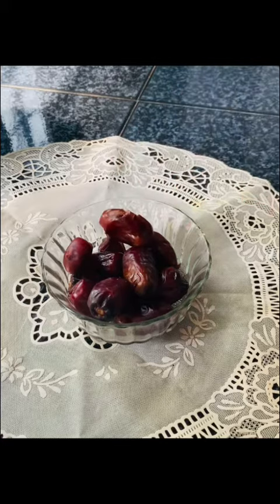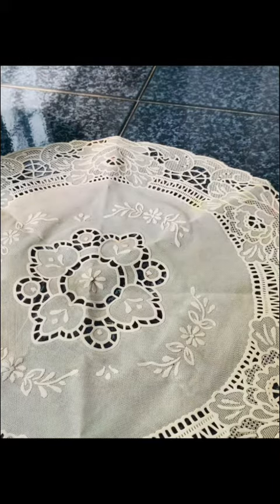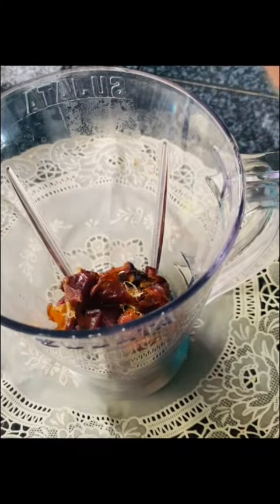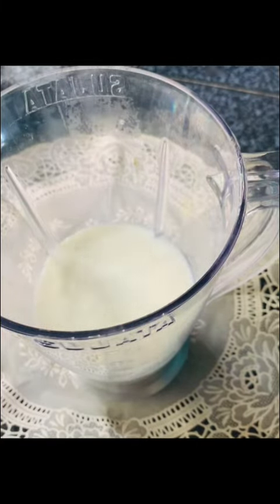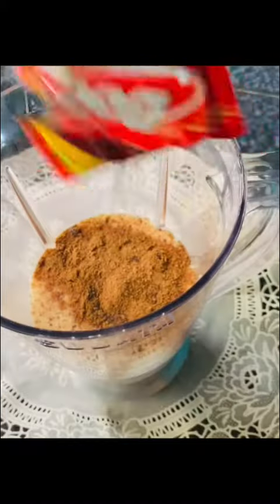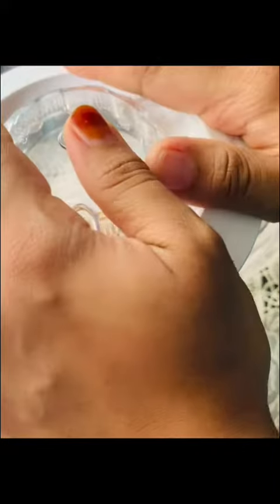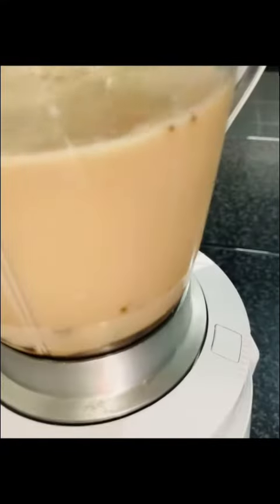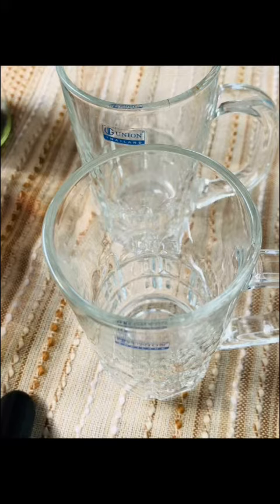Ramadan special drink 🥤